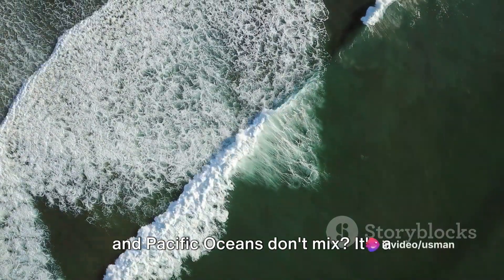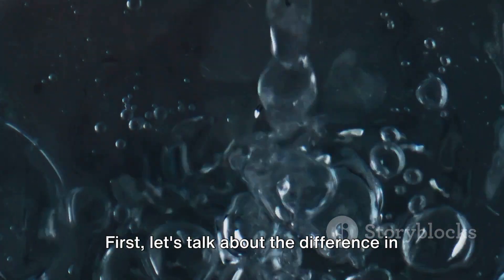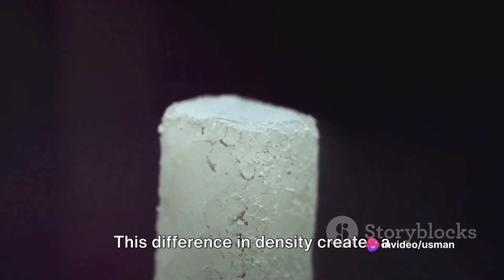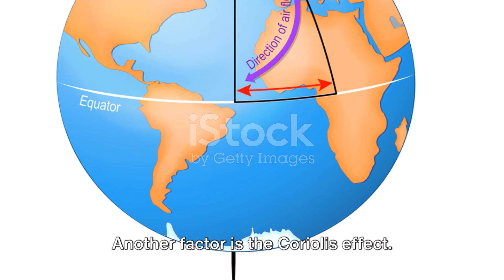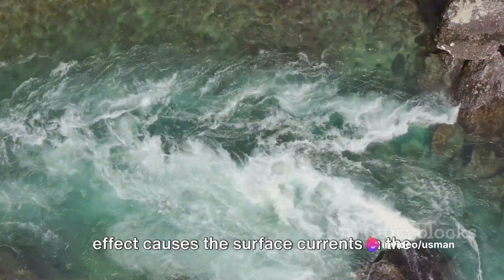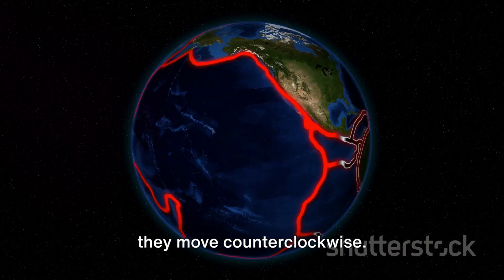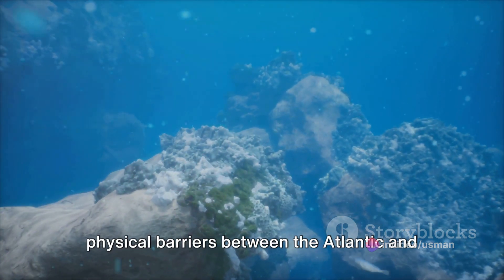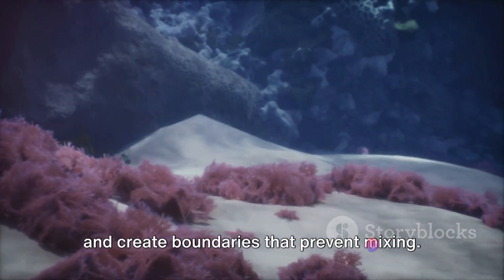Why the Atlantic and Pacific Oceans don't mix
In this captivating video, we delve into the mesmerizing phenomenon that has puzzled scientists for centuries - why the Atlantic and Pacific Oceans don't mix. Join us as we uncover the scientific explanations behind this truly fascinating occurrence.

From underwater currents to temperature variations, we uncover the secrets that have shaped these two vast bodies of water and kept them separate for millennia. We'll explore the role of geography, wind patterns, and earth's rotation in creating this mesmerizing phenomenon.

With stunning visuals and expert insights, this video will leave you in awe of the intricate workings of our planet. Whether you're a science enthusiast or simply curious about the wonders of the natural world, this video is a must-watch.

So sit back, relax, and let us take you on a virtual journey of discovery as we unravel the mystery of why the Atlantic and Pacific Oceans don't mix. Let's spread knowledge and fascination together!

OUTLINE:

00:00:00 Difference in Water Density
00:00:22 Coriolis Effect
00:00:46 Physical Barriers
00:00:58 Interactions and Impacts
00:01:18 Conclusion